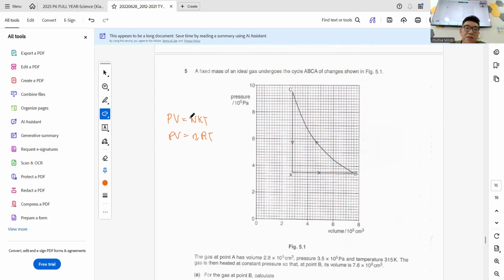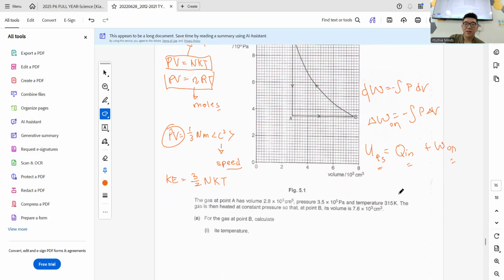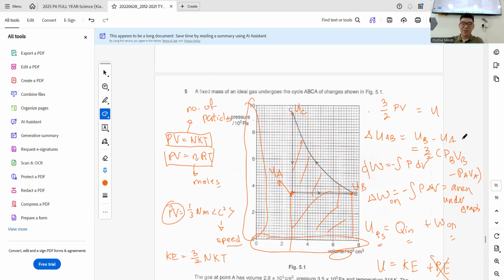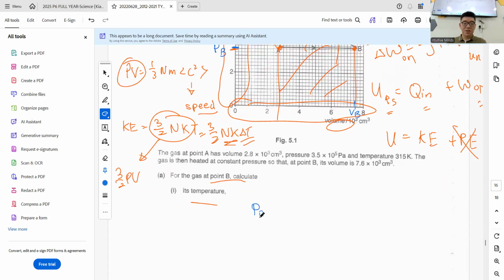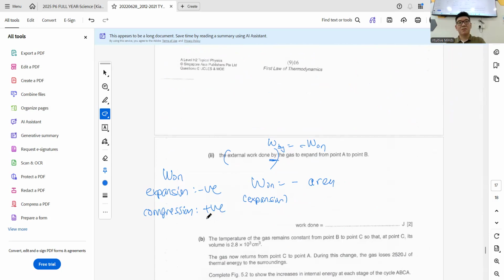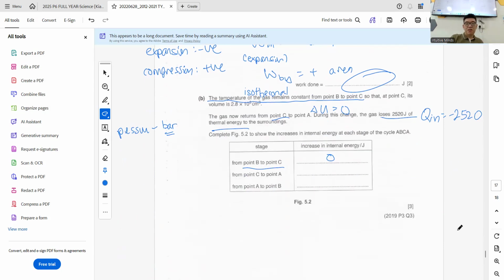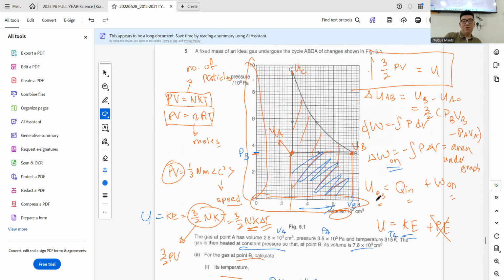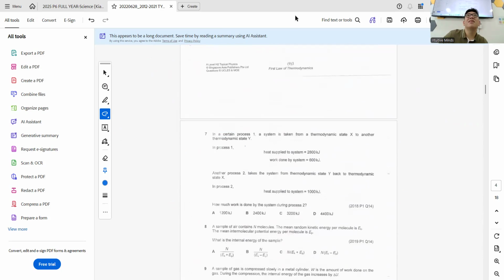Quick Revision of Thermal Physics - PV Graphs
A quick recap on relevant formulae and shortcuts to solving PV graphs.
Watch this to refresh your foundation and understand connections between different concepts. To do better in H2 Physics, it's important to see how the logic connects between concepts. The next step is to apply this into questions. This video demonstrates all of it.

Intuitive Minds (formerly known as Aspire Thinking) is a leading tuition centre located in Bishan and Upper Thomson, Singapore, that has been teaching students since 2018. Our students come from different schools within the area, including Kuo Chuan Presbyterian, Guang Yang, Beatty, De Yi, Raffles Institution, Catholic High, Eunoia Junior College.

​We specialise in Physics, Chemistry, Biology and Mathematics tuition for primary, secondary and junior college students. Our tutors are able to teach all levels – Normal Academic, Express and Integrated Programme (IP) for Secondary students and H2 (Physics) for JC students.